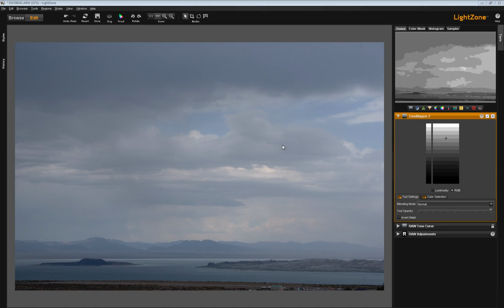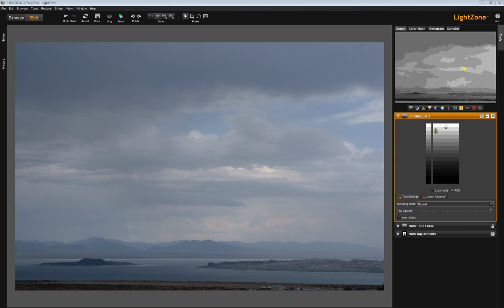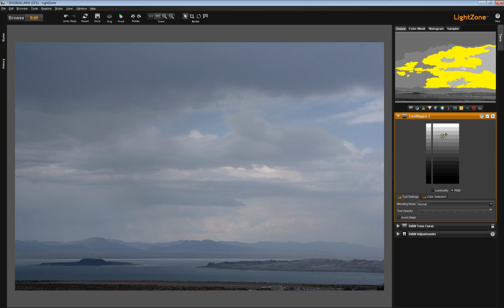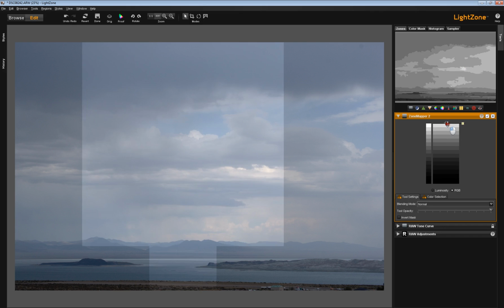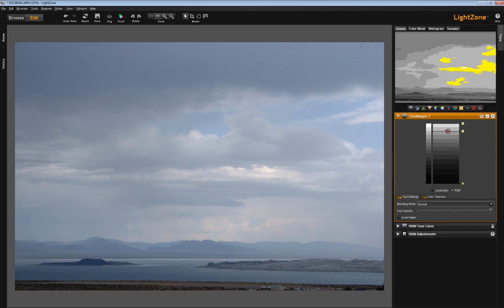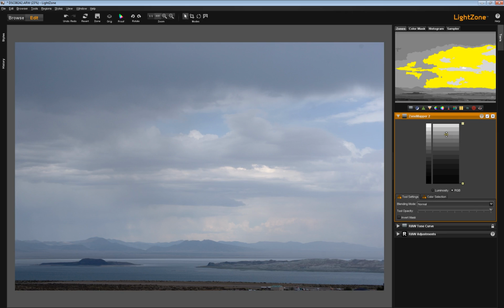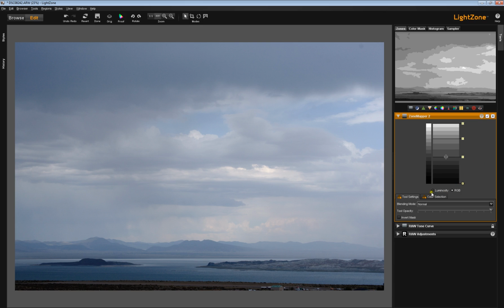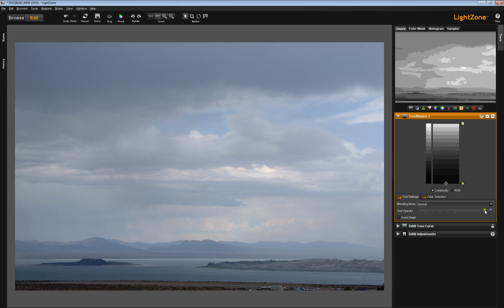LightZone Zonemapper-Zonefinder, Part 1: Basics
Fundamentals of the Zonemapper tool, used with the Zonefinder preview pane.